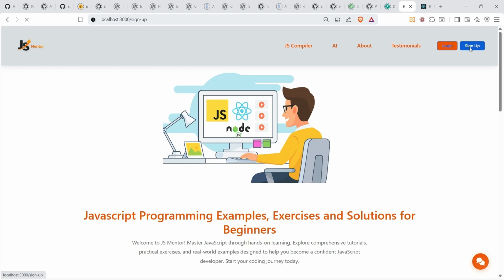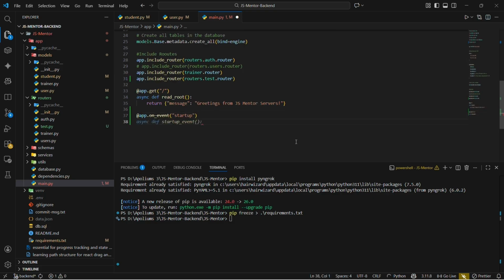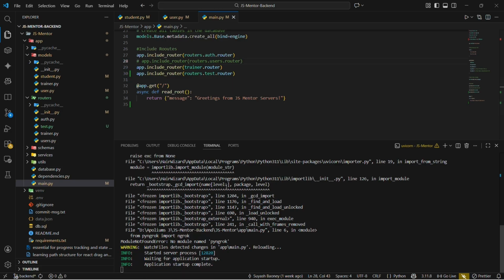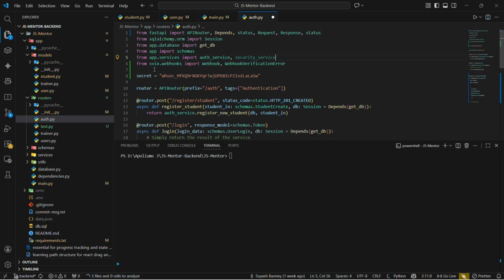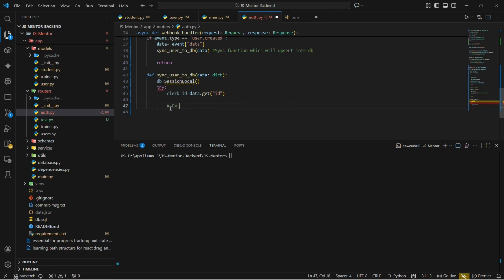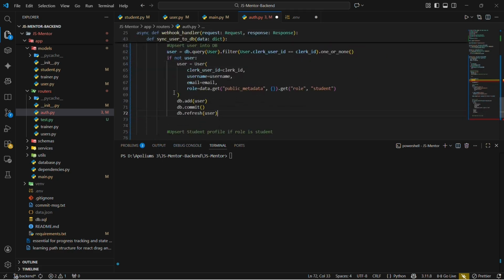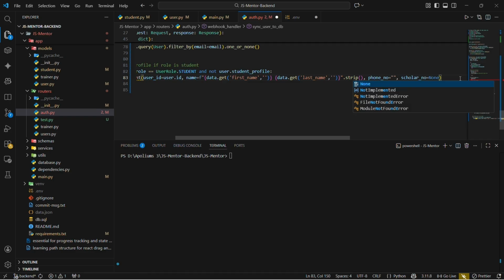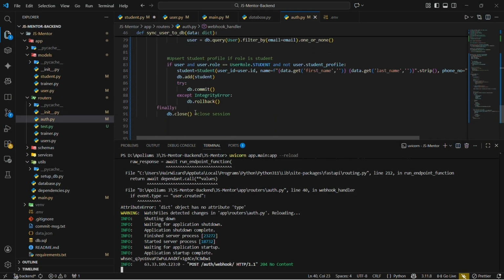JS Mentor: Clerk Webhook Integration with Python + FastAPI Backend (Live Coding Demo)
JS Mentor began as a single‑tiered application, delegating services like authentication and AI to third‑party providers. But as we grow, we’re moving toward a full‑stack learning platform — one that supports progress tracking, better student evaluation, and richer trainer‑student interaction.
A key step in this journey is authentication. We now distinguish between two types of users:
- Visitors exploring the site
- Institute‑enrolled students with deeper access

To support this, we built a separate institute authentication system and integrated it directly into our application. And to unify all authentication events and user data in our own database, we configured Clerk webhooks in our FastAPI backend.

In this video, you’ll learn:
- Why webhooks are critical for syncing auth data in real time
- How Clerk webhooks fit into a FastAPI backend
- Step‑by‑step live coding demo of the integration
- How this lays the foundation for advanced features like progress tracking and student evaluation

This isn’t just a coding exercise — it’s a strategic step toward transforming JS Mentor into a comprehensive full‑stack platform.

Important Links (docs & repo) :-